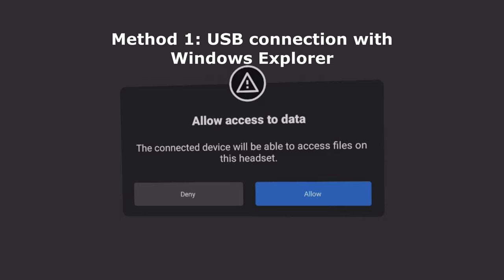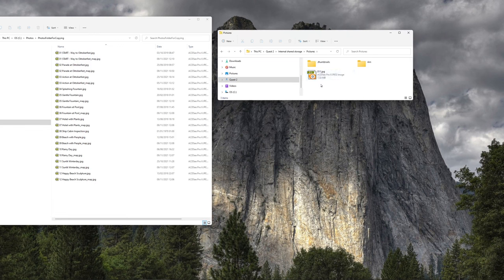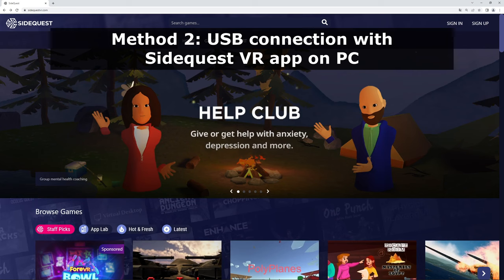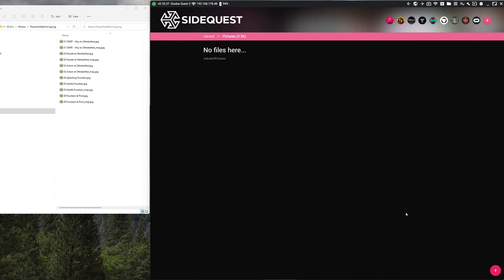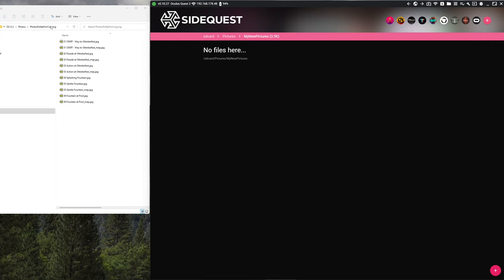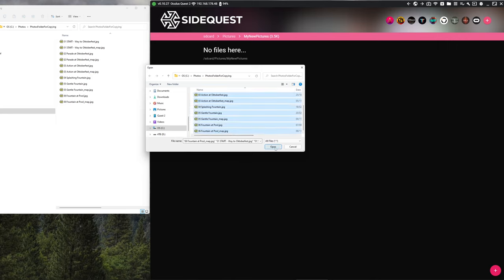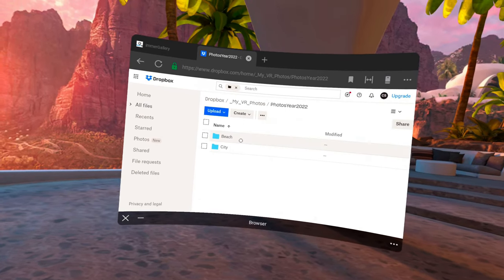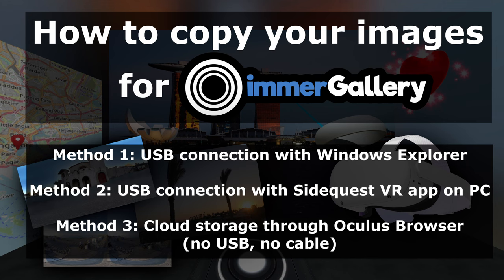Three Ways to Copy Your Images for immerGallery to your Quest 2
We present three ways to copy your own images to your Meta Quest and Meta Quest 2 device so that you can watch them in immerGallery.

0:00 Intro
0:09 Method 1: Windows Explorer over USB
0:54 Method 2: Sidequest VR over USB
2:11 Method 3: Cloud storage (e.g. Dropbox), no cable

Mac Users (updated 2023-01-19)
For Method 1 for accessing your files from the Quest on Mac, you have to install Android File Transfer first.

After running Android File Transfer, you can plugin your USB cable with the Quest. A popup dialogue will show on the Quest if you allow it to access your data, please confirm that.